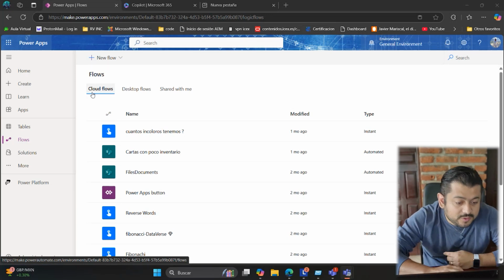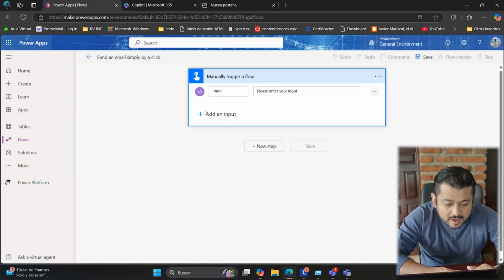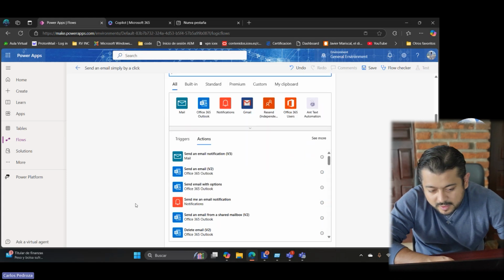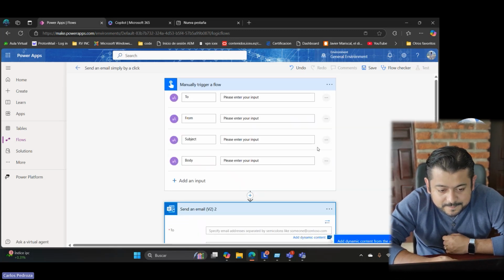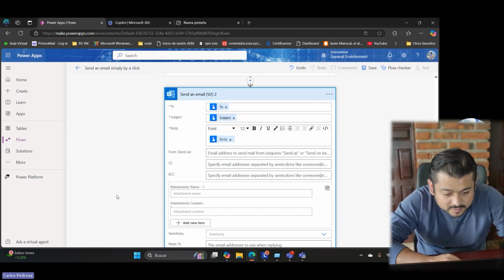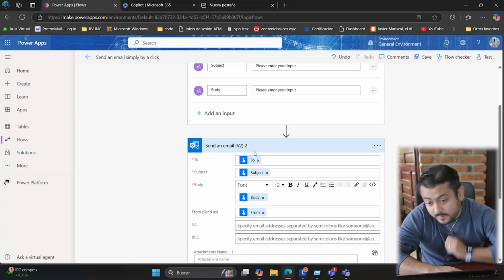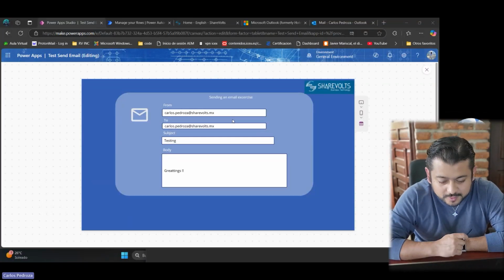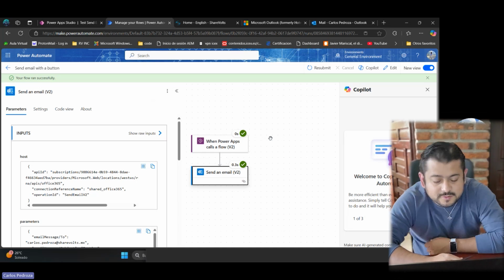Automate Your Email with Power Automate: A Step-by-Step Guide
Tired of sending the same emails over and over? Automate your email tasks with Power Automate! Join Carlos as he shows you how to create custom email flows that can be triggered by various events.